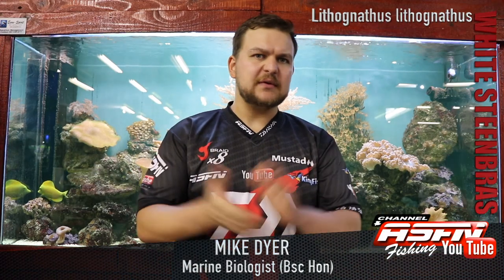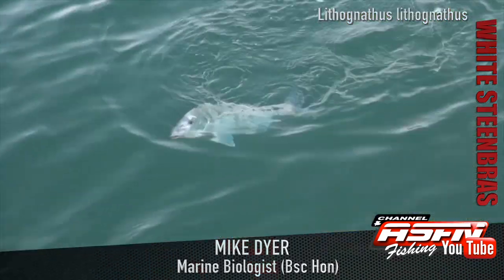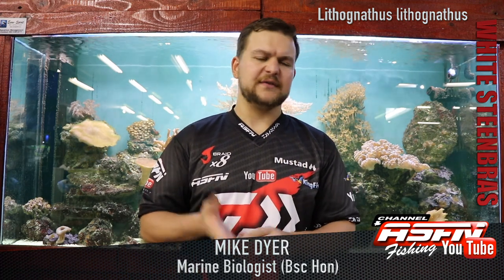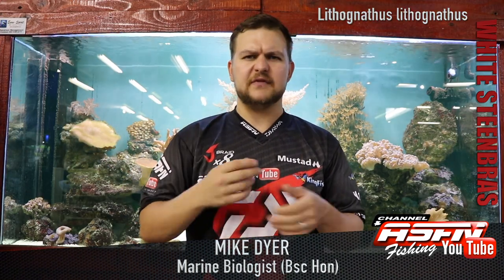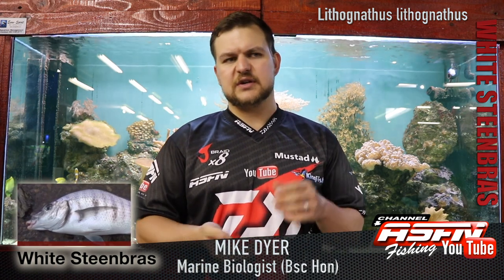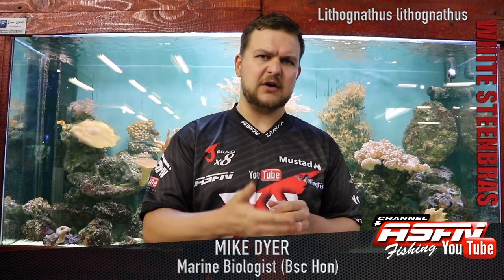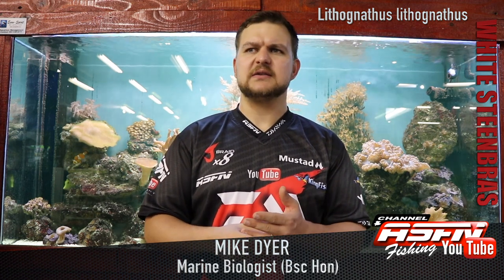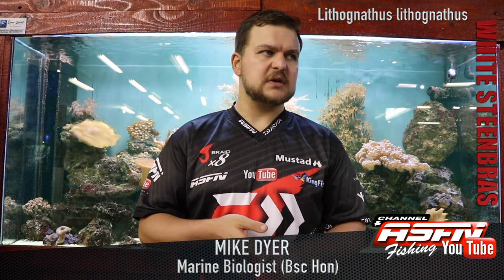Species | White Steenbras